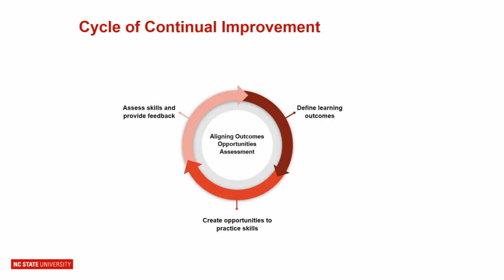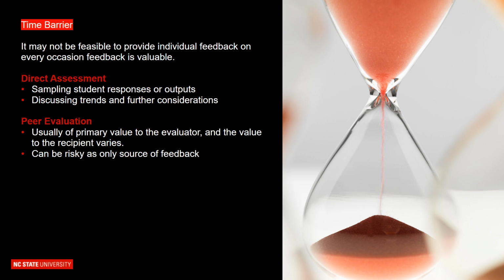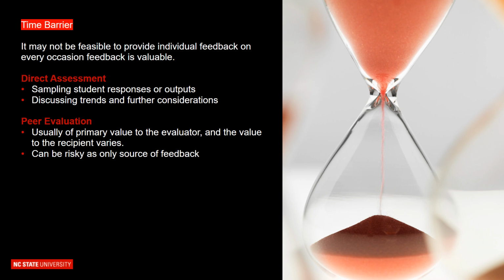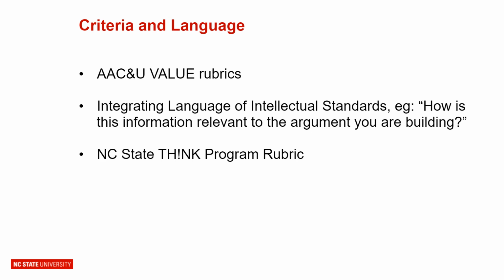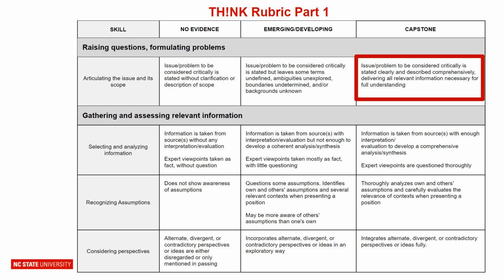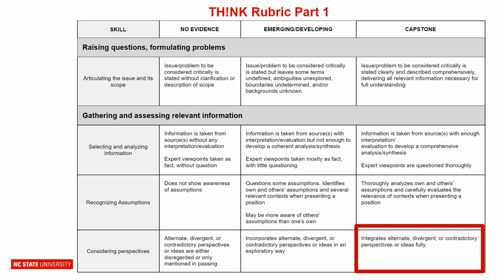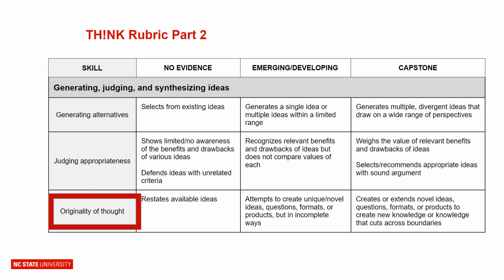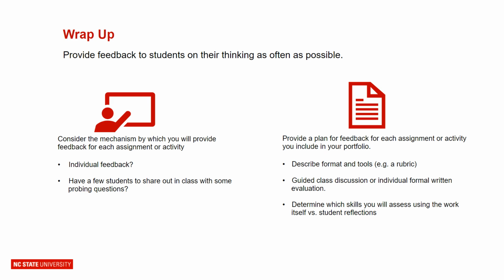16 Assessing Student Work: NC State TH!NK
Assessment serves two primary, and equally important, purposes. First, it provides YOU with information about whether your instruction was successful in facilitating students reaching the learning outcomes you set forth in the course, overall. Second, it provides you with information about where students are excelling and where they need additional support so that you can provide constructive feedback. Often, faculty don’t provide feedback on critical and (especially) creative thinking because they do not know how to evaluate these skills. Worse, faculty will often bypass opportunities to have students practice these skills because of a lack of ability to evaluate them. This module provides guidance and language for providing feedback, as well as strategies for providing feedback in an efficient way in large enrollment classes or classes where there are too many opportunities to be able to individually grade all student work. This is module 16 of 16 of the series intended to support faculty in cultivating their students’ critical and creative thinking skills.

This content was created for the NC State TH!NK Program. Contributors to this content include T. Allen, A. Auten, S. Carson, M. Davis, S. Dunstan, S. Rich, and S. Queen. Lecture by S. Carson.